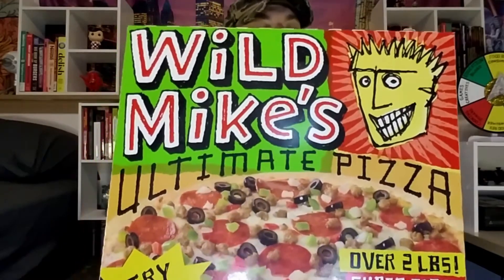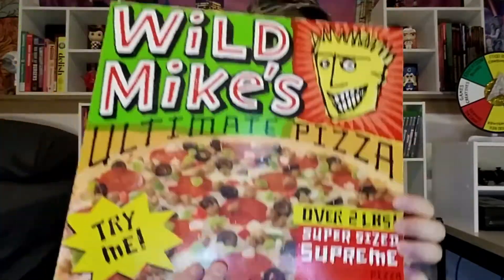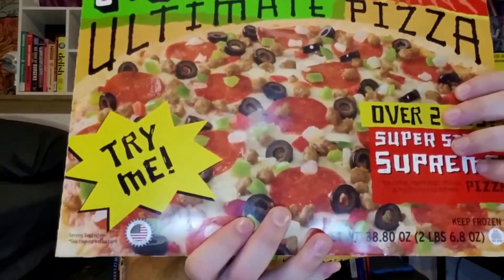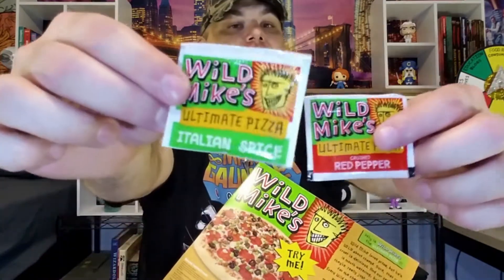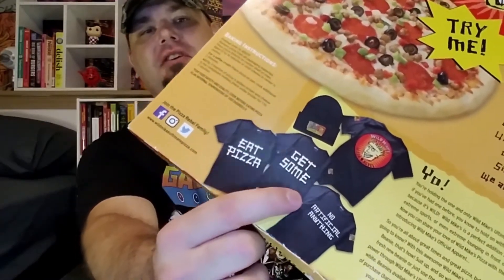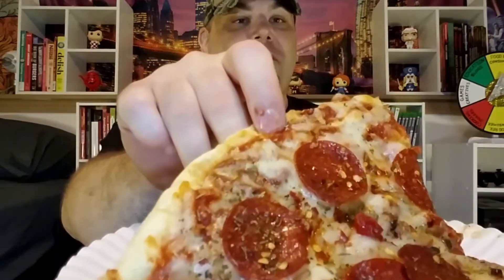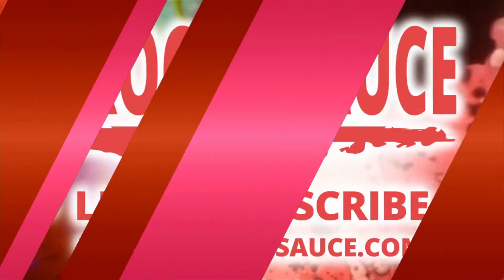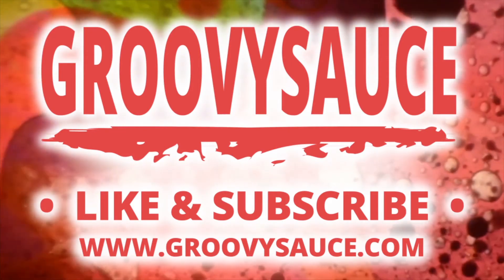Wild Mike's Ultimate Pizza - Super Sized Supreme Review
I found something new in the freezer of my Walmart today! It's Wild Mike's Ultimate Pizza, Super Sized Supreme! The box just looked so cool and the pizza was pretty much the biggest box in the entire freezer. I knew I had to try this one out! Lets see how it tastes in today's video.